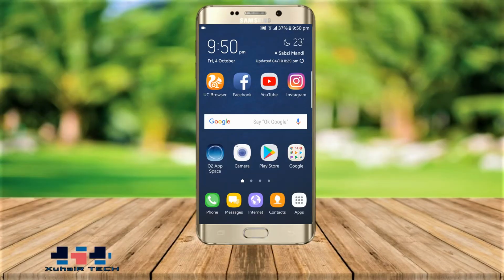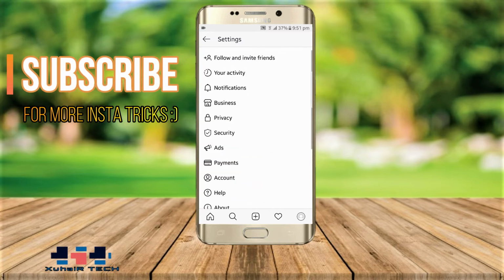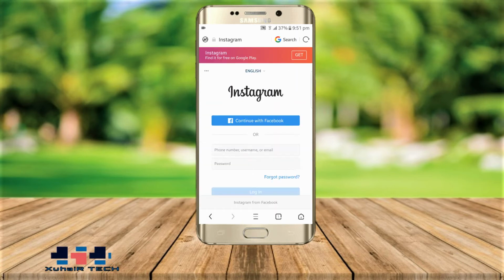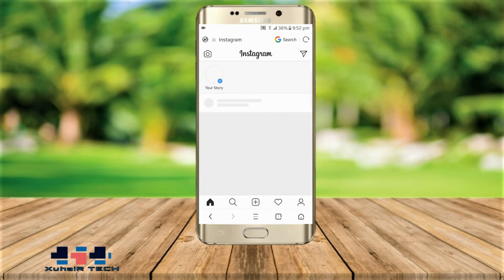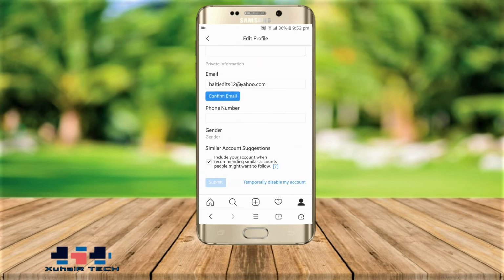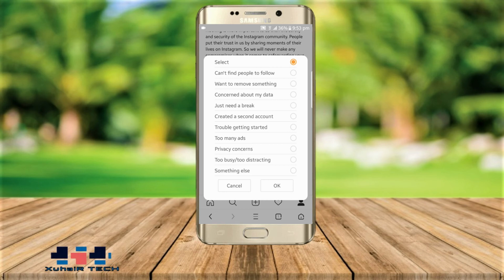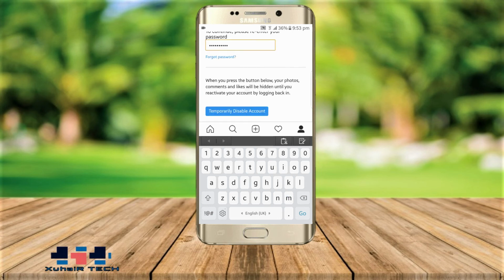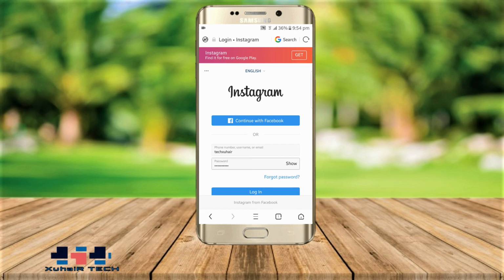how to deactivate instagram account | disable instagram account (Instagram trick #15)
Have you ever thought of how to deactivate instagram ? or how to disable instagram account ?.This video tutorial will help you to deactivate instagram.
Hello all welcome to xuhair tech.I am making a series of videos related to instagram tricks.This is instagram trick #15 in which we will see how to deactivate instagram.As instagram is one of the largest social media site where millions of users make new account and also search for how to delete instagram account.So today in this video we will see how to deactivate instagram account temporarily.You have no option for disable your instagram account in instagram app but you can temporarily disable your instagram account by opening instagram in any web browser.

You Might like other instagram tricks;